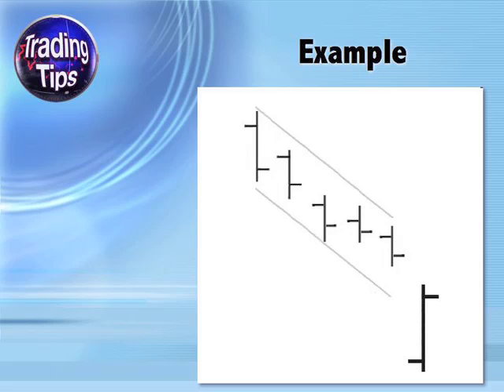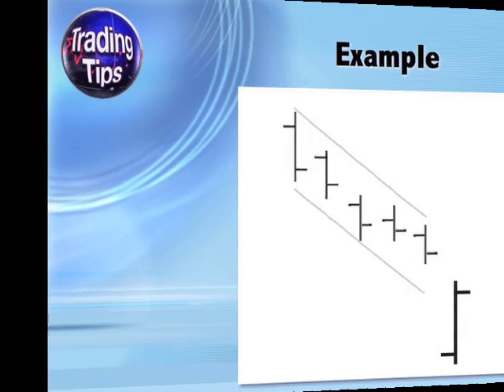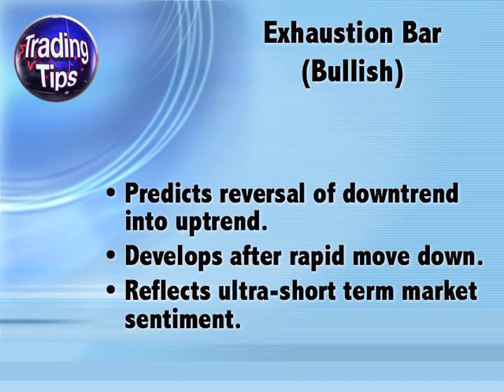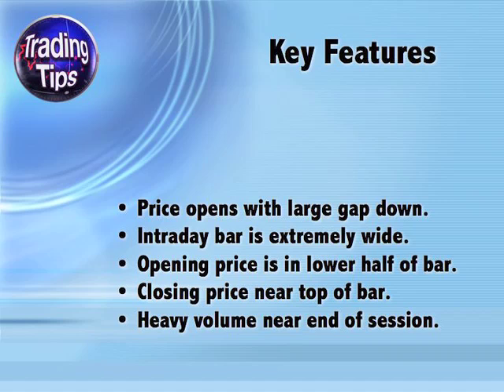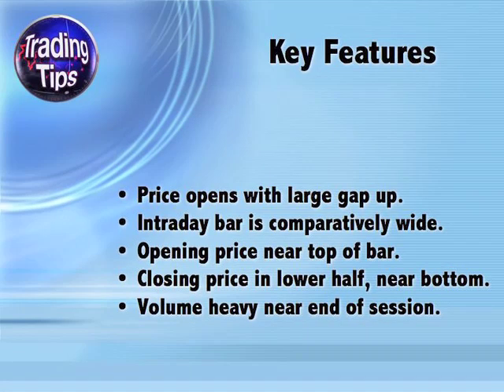Episode 47: Use the Exhaustion Bar to Predict Trend Reversals